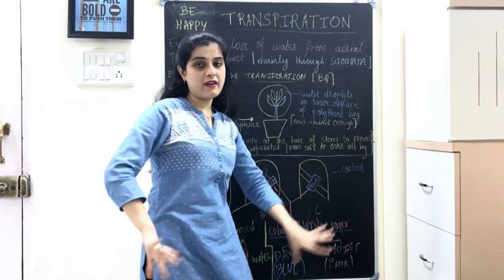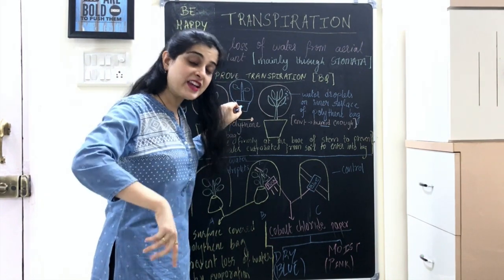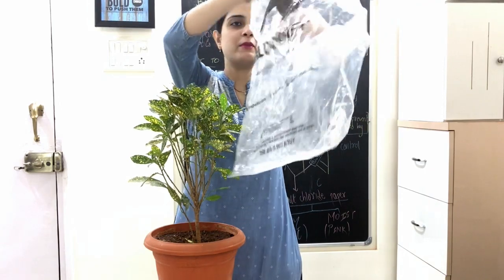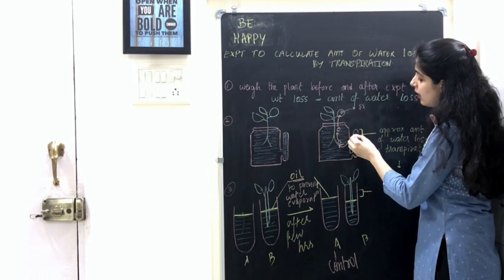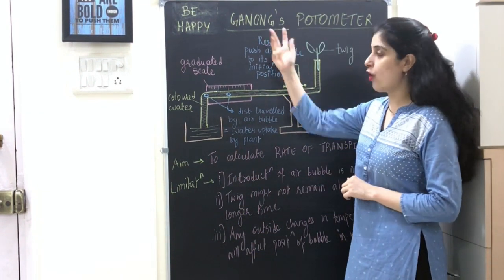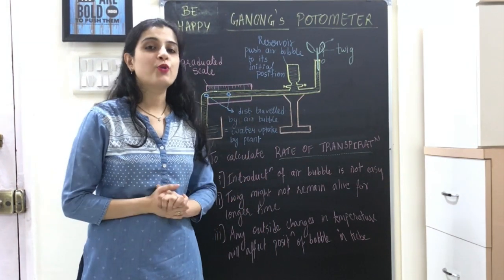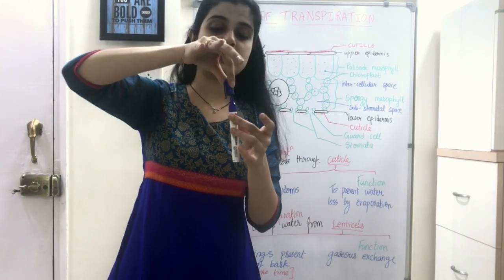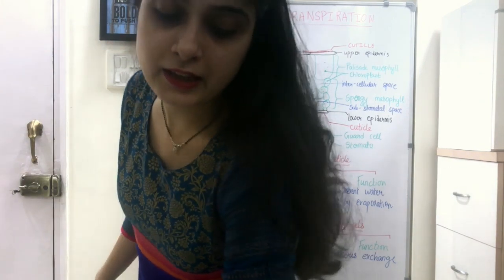Transpiration Class 10 ICSE CBSE Biology with Board Questions Chapter 5 |Types of Transpiration DRUB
Hello students, in this video you are going to learn about Transpiration Class 10 ICSE CBSE Biology with Board Questions Chapter 5 |Types of Transpiration DRUB Board questions - write answers in the comment box

💥 On popular demand - Now get the chapter of your choice in private/group online sessions, unlimited doubt solving along with test series at an affordable price!

🏃🏻‍♀️Hurry, limited slots available.
Note - this not for GHS, LHS and Ryan students from Goregaon, Mumbai.

Here are the things covered in this video -

Transpiration with board questions at the end - 00:22
Definition of Transpiration - 01:53
Experiment 1 to prove Transpiration - 02:40 Board question
Pause the video and answer in the comment section - 04:24
Experiment 2 to prove Transpiration - 07:16 Board question
Experiment 1 with real plants - 09:29
Experiment 1 to calculate the loss of water - 12:05
Experiment 2 to calculate the loss of water - 12:49
Experiment 3 to calculate the loss of water - 16:34 Board question
Surprise - 17:57
Ganong's potometer - 18:03
Very important - Board question
Types of transpiration - 24:59
TS of Dicot Leaf - 27:17
Pause the video and answer in the comment section - 33:01
Cuticular transpiration - 33:30
Lenticular transpiration - 35:30
Stomatal transpiration - 37:12
Pause, grab pencil and paper, DRAW! - 39:45
Board questions - write answers in the comment section